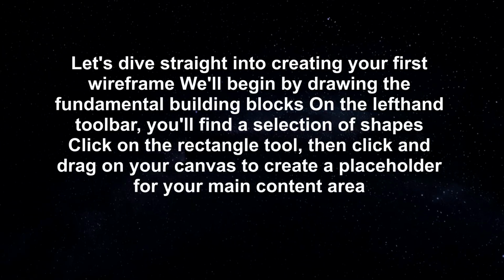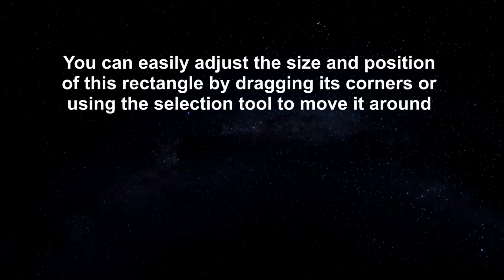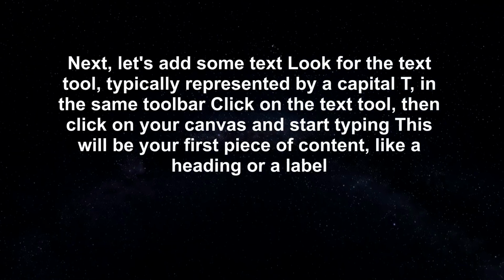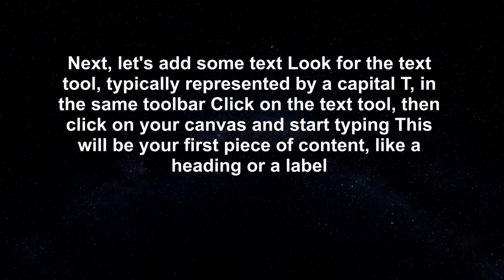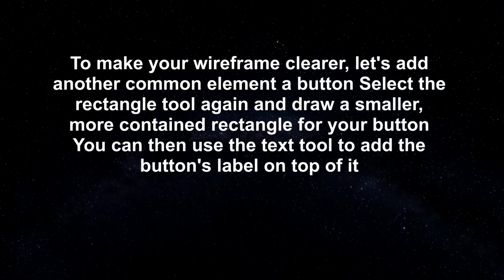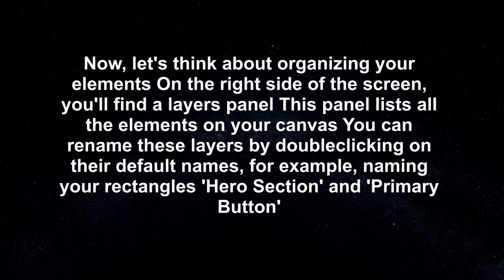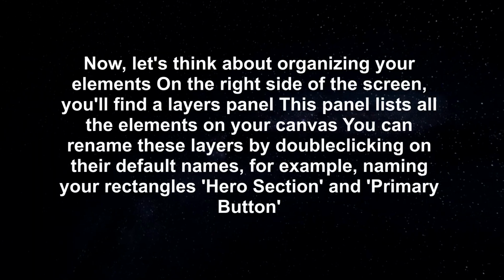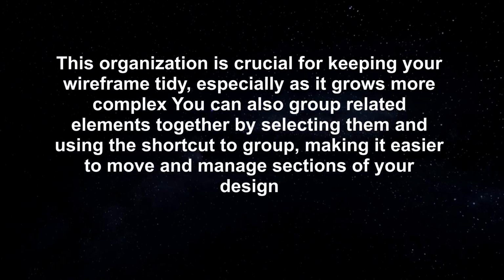How To Create Wireframe In Figma - AshleyHowTo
How To Create Wireframe In Figma guides users on creating wireframes using Figma, covering the basics of the interface, creating basic shapes, adding text, and organizing elements to create a visual representation of a website or application's layout and functionality for effective design planning.

00:00 Intro. Master Wireframing in Figma
00:18 Creating the Main Content Area
00:34 Adjusting Element Size and Position
00:45 Adding Text Elements
01:09 Designing a Button
01:30 Organizing with Layers
02:05 Grouping Elements for Better Management
02:27 Building a Clear Design Blueprint